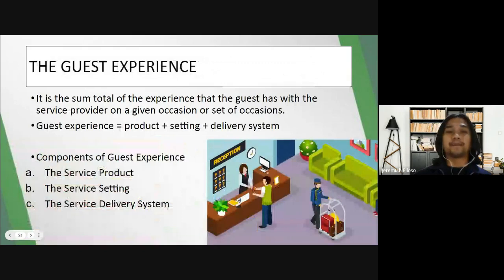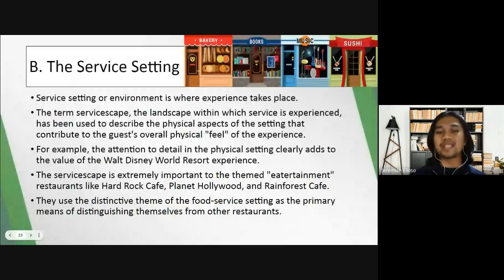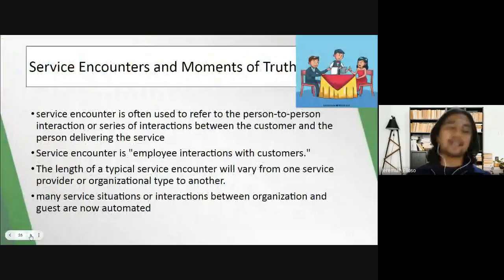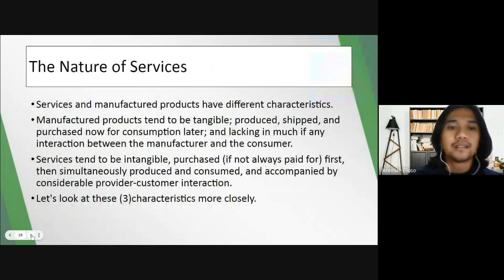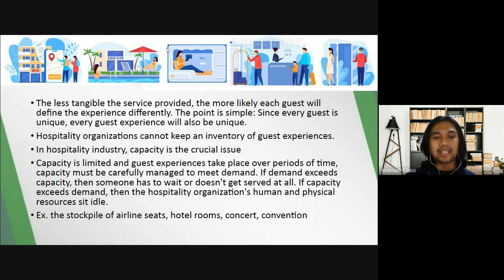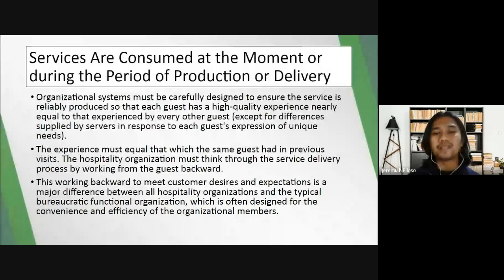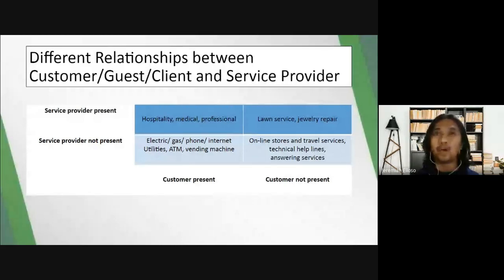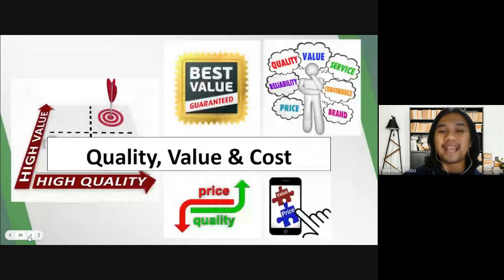GUEST EXPERIENCE // OPERATIONS MANAGEMENT IN TOURISM & HOSPITALITY (PART 2)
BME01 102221